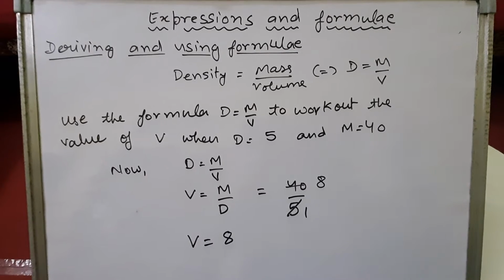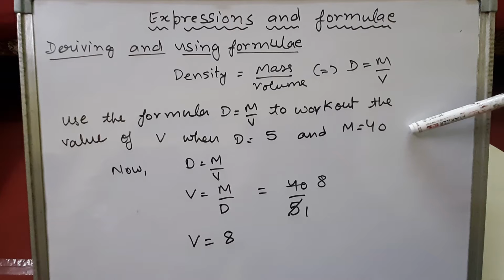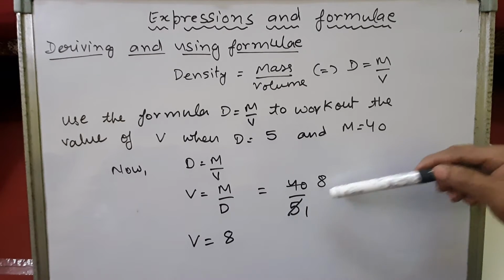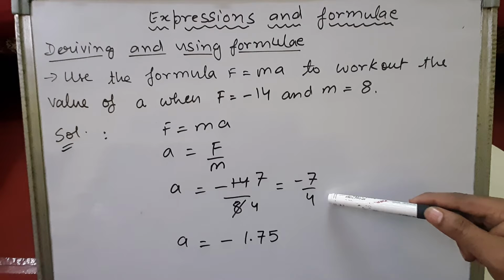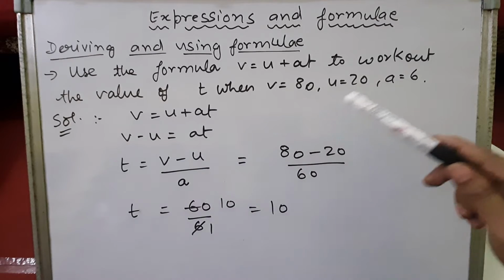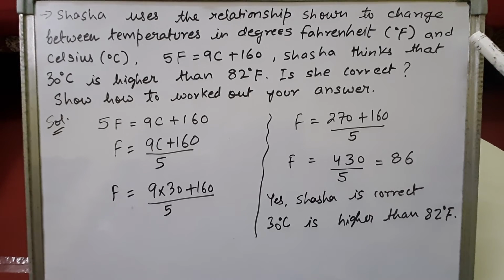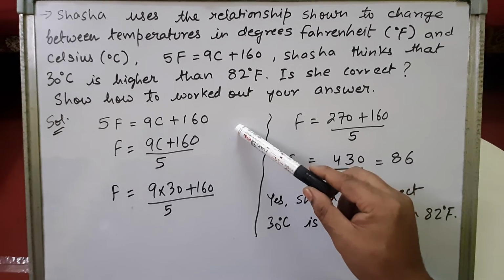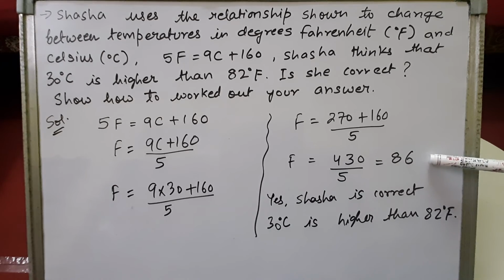Raza sir mhs topic: Expression and formulas (part4)